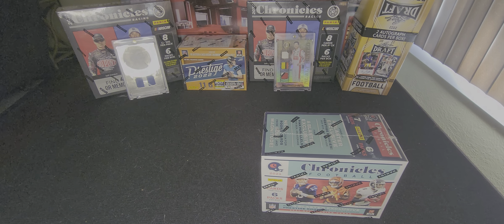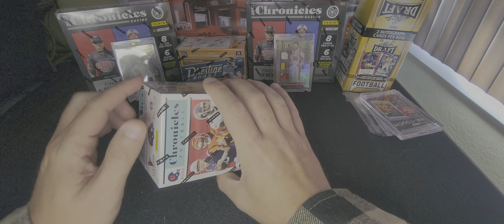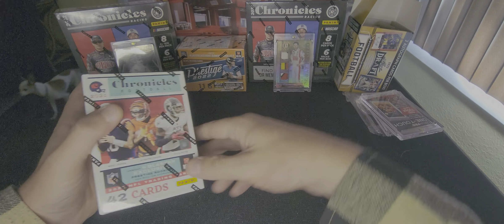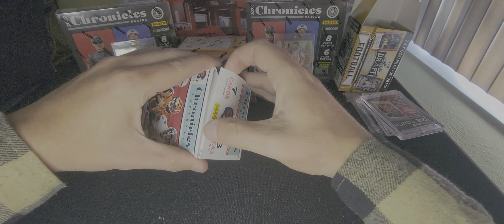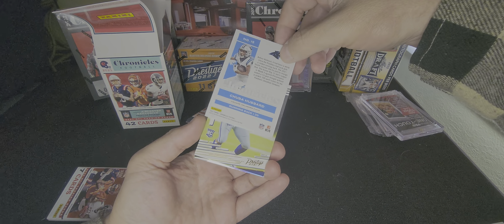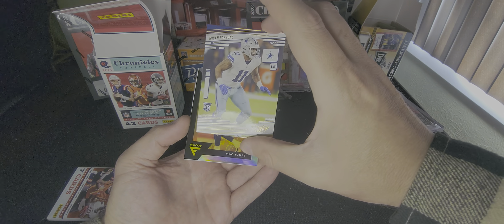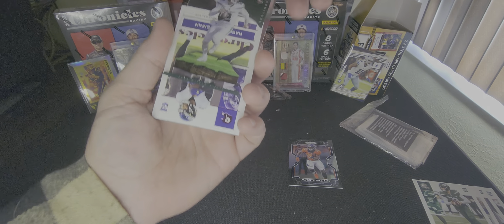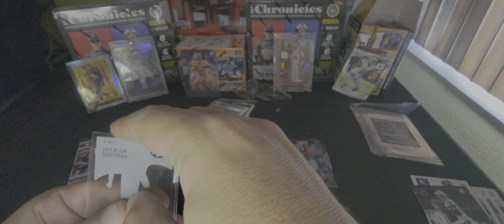Blaster box panini chronicles football!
rookie cards pulled